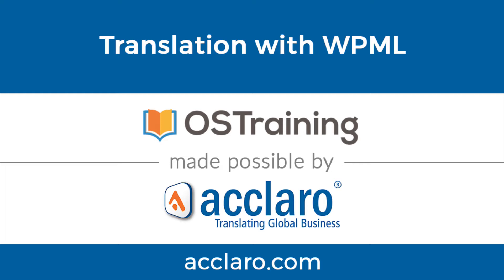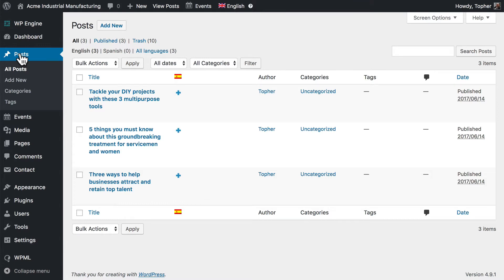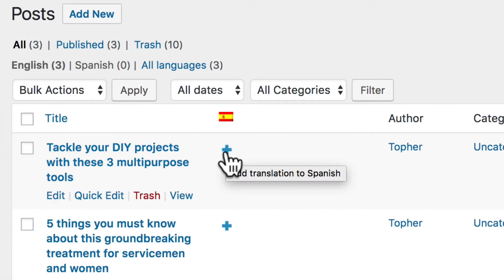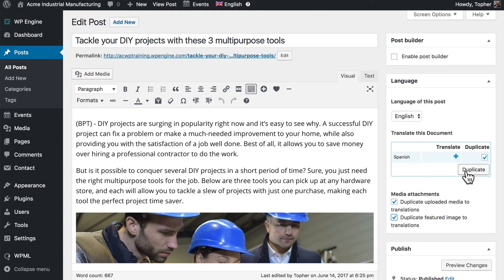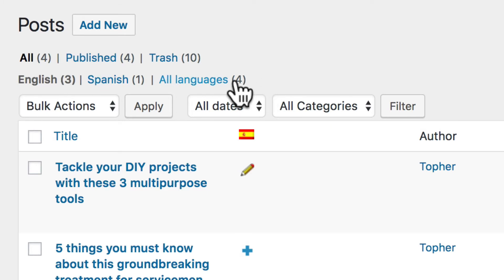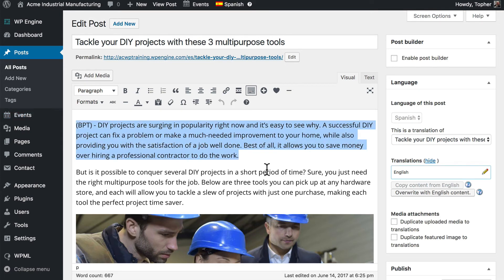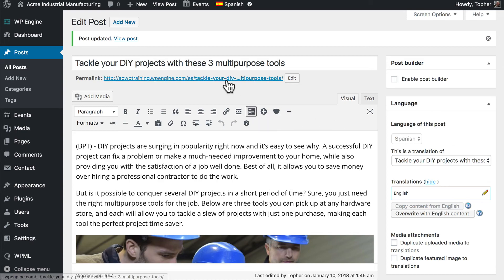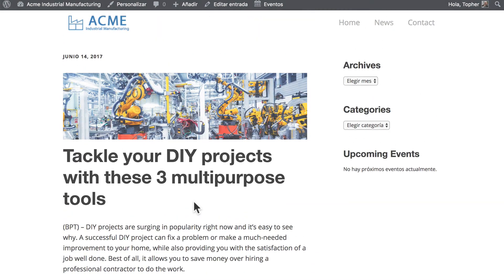WordPress Multilingual Class, #7: Translation with WPML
In this video, you'll see how to manually translate WordPress posts. WPML integrates directly with WordPress so you can translate content using your normal WordPress workflow.